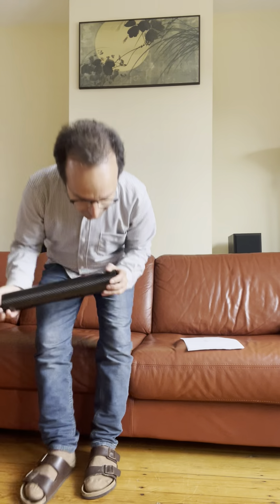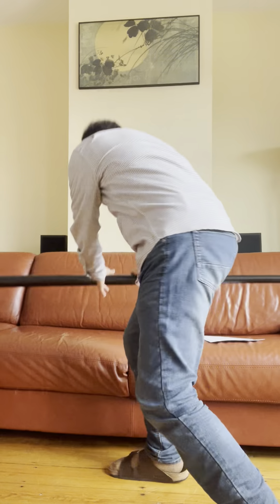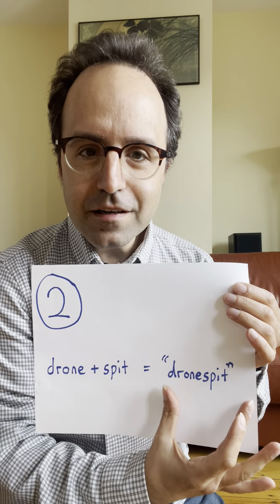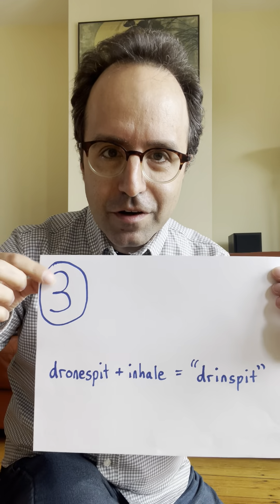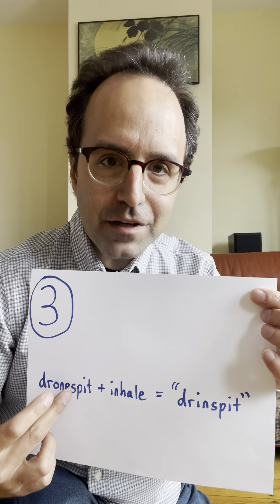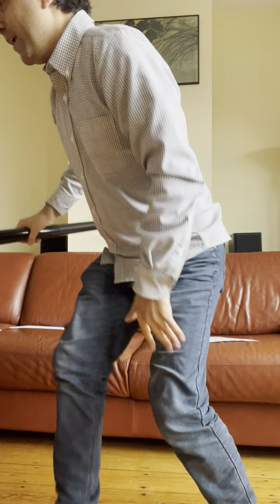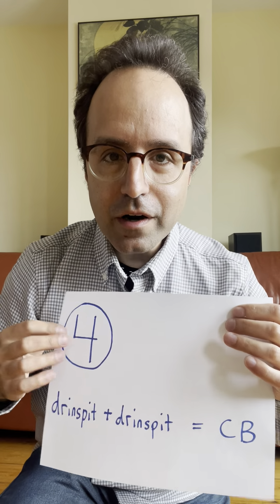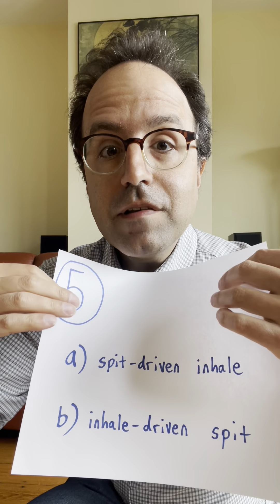HOW TO CIRCULAR BREATHE ON THE DIDGERIDOO (a somewhat wacky tutorial)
STEP 1: drone, spit
Learn to make a drone. Separately, learn to make a "spit." Understand the difference between the two physical mechanisms used to produce these sounds.

STEP 2: drone + spit = "dronespit"
Learn to connect a drone with a spit, in such a way that the resonance of the drone continues into the spit.

STEP 3: dronespit + inhale = "drinspit"
Learn to inhale during the spit phase of a "dronespit," giving a "drinspit."

STEP 4: drinspit + drinspit = CB
Learn to connect one drinspit with another, giving circular breathing. To do this, learn to chop off the tails of your drinspits so that the drinspits are easier to connect.

STEP 5 (extra credit): "inhale-driven spit" vs. "spit-driven inhale"
To solidify the process of circular breathing, learn to approach it in two different ways. In the first approach, establish a beat, take your spits on specific beats, and treat your spits as cues to inhale. In the second approach, maintain a drone as long as you want. Whenever you feel the desire to inhale, try to go ahead with the inhale, switching from a drone to a spit so that the inhale can be completed, then switch back to a drone.

Note from Rudi: My single aim in this video is to help you learn how to circular breathe. This is very much a learner-to-learner video. I'm fully confident that if you follow the steps I've outlined here, giving each one enough practice time to master it, you'll be able to circular breathe in the same way as I've demonstrated it. I've tried to share everything I know. But I should mention that my own journey with the didgeridoo started pretty recently, like only 5 months ago. I was visiting a relative in Austin, TX on Thanksgiving of 2023. Right before I had to leave for my flight back home to Boston, we were jamming with some assorted familiar instruments. At one point, my relative brought out a plastic travel didgeridoo and asked if I wanted to try it. I almost said no because I know how hard it is to learn a new instrument -- I had an ill-fated career as a french-horn player in third grade. That was my last wind instrument for a long time. I've been playing guitar since age 15, I learned to sing in my 30s (all right, I guess voice is a "wind instrument"), and I took up banjo in my late 40s. I didn't expect to have any joy in my very first attempt at playing a didgeridoo, hence my inclination to decline. But I said yes. Like many beginners, I took a gigantic breath and tried to blow into the instrument as hard as I could. Miraculously, I got a drone going on my very first attempt. I thought to myself "That's not supposed to happen!" It was beginner's luck, but I fell in love with the instrument then and there. Later, at a New Year's Eve 2024 party, I demonstrated my ability to make a simple drone on the didgeridoo for a few friends, and one of those friends, Roman E., turned out to be an experienced didge player who gave me a quick intro to circular breathing. In the following months I learned mainly from self-practice and YouTube videos, starting with those by Didge Project (from where I purchased the carbon-fiber AirDidge I'm using in this video) and then discovering the awesome videos by Breathwood. I've also picked up bits and pieces from other prominent didge YouTubers including Didgeridoo Dojo, Wakademy, Zalem, Du, Didge Mama, and others. The terms I'm using in this video like "dronespit" and "drinspit" are my own attempts to give names to basic techniques on the didge that others have framed in different ways. I don't consider any of the concepts or techniques here to be unique but I can say that this particular sequence of steps and this particular nomenclature reflects my own particular learning process -- the way things "fell into place" for me -- and the way I think I can be most helpful in sharing what I've learned with others. To give you a realistic picture of how much practice it took me to pick up circular breathing, it took about three months of practice, an hour or two each day, usually broken into short bits of 5 to 20 minutes at a time. If you're looking for advanced didge instruction you should definitely seek it from folks with more experience than I have, but if you're looking to get started with circular breathing with advice from a fellow learner, my goal in this video has been to do everything I can to help you get to where I've gotten. Let me know if it worked :)